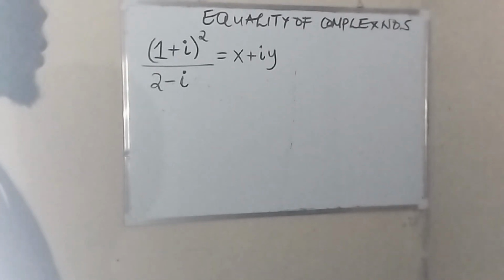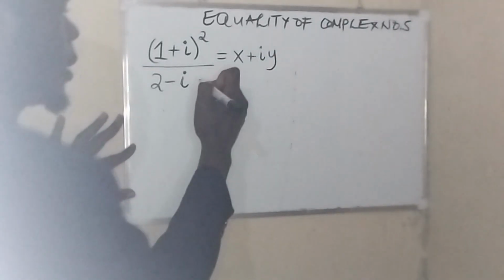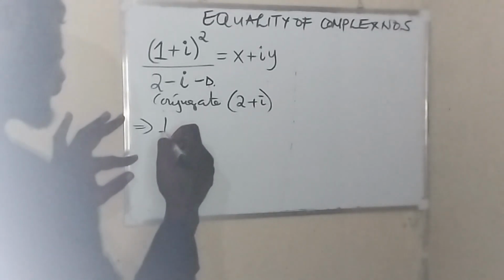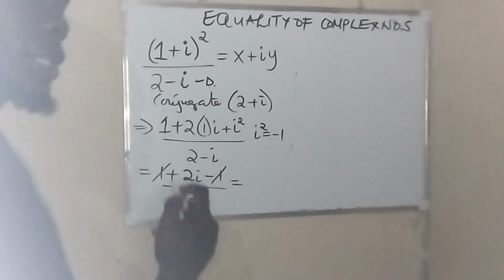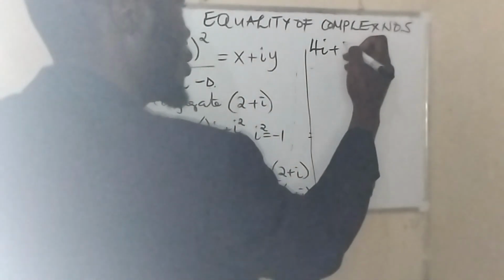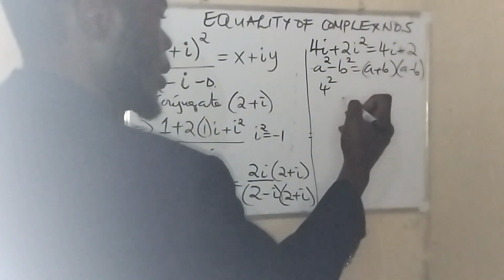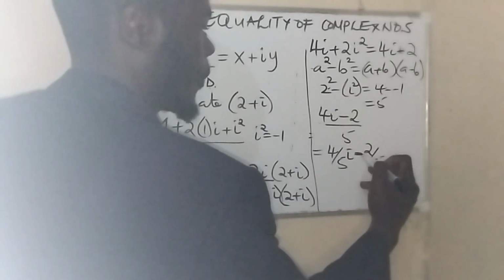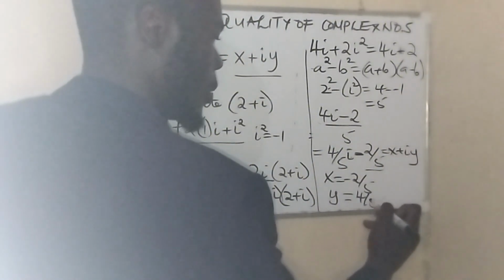SOLVED: Equality of Complex Numbers (Step-by-Step Tutorial) (@vansikmaths )